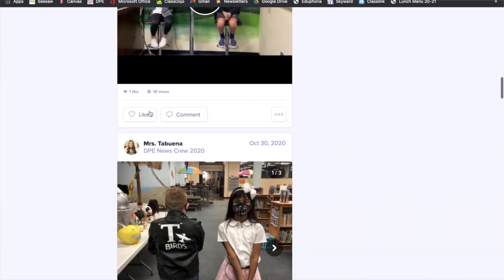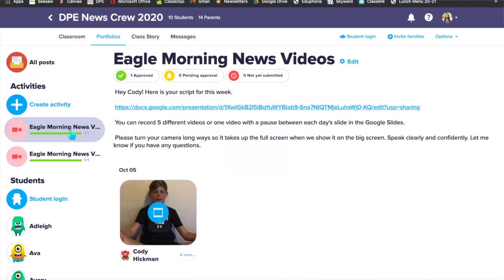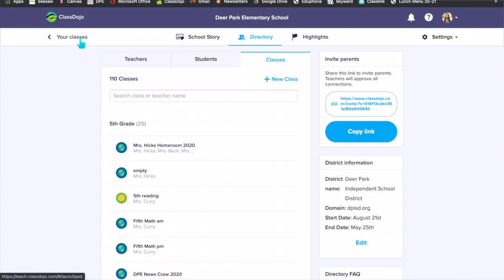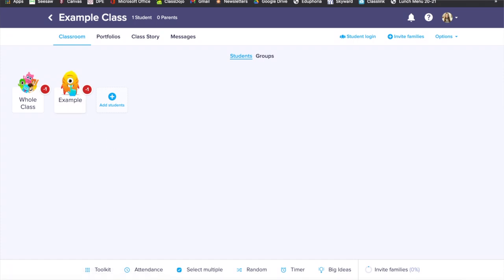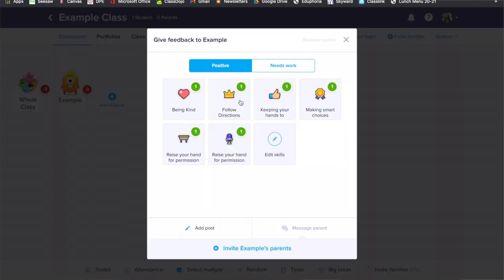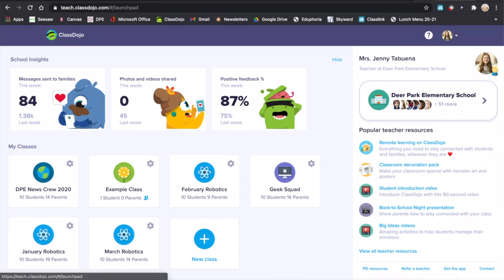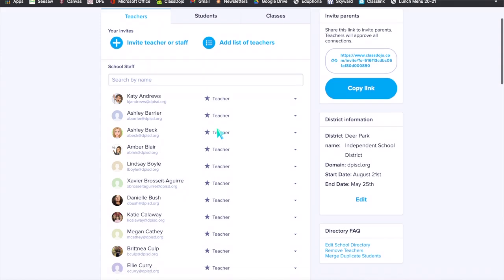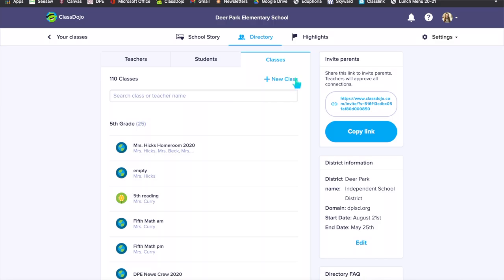ClassDojo School Wide